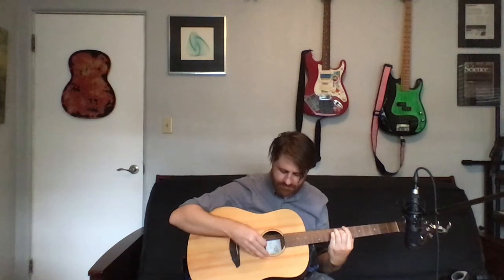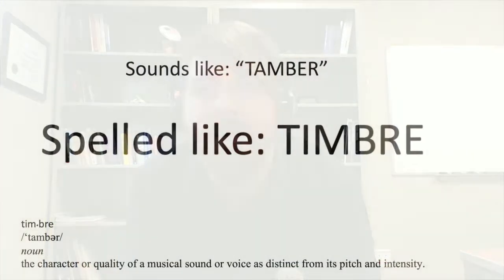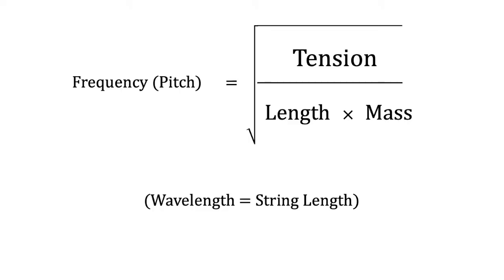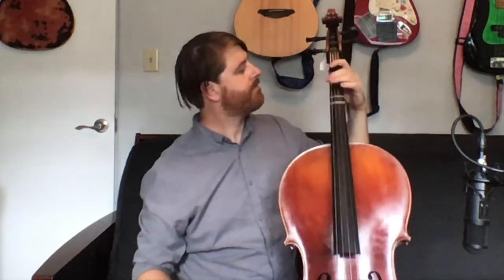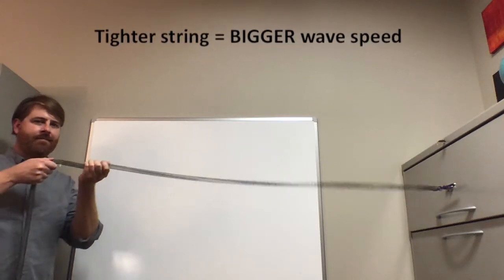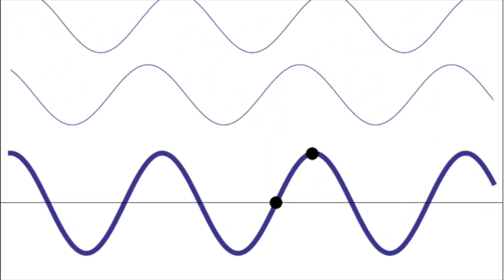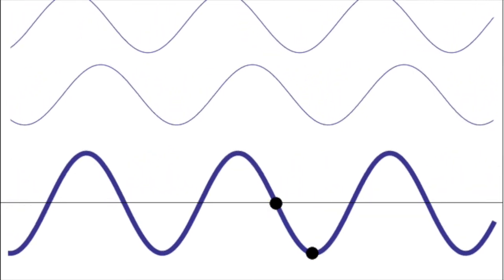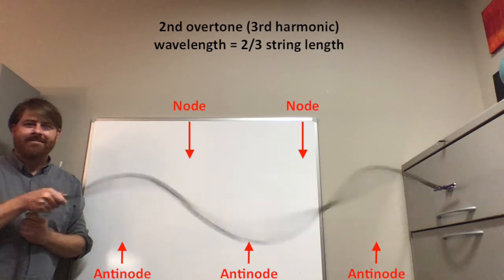Physics and Music Demo